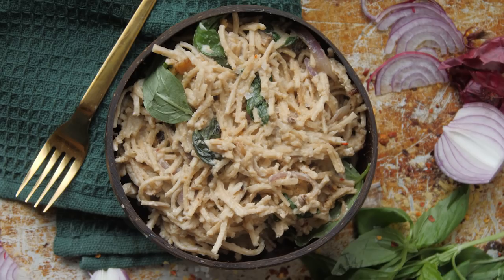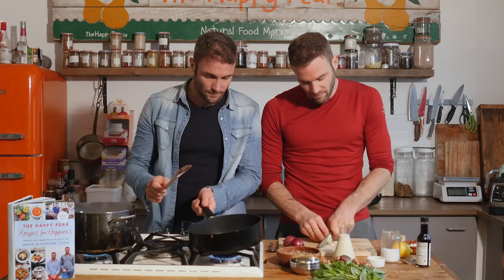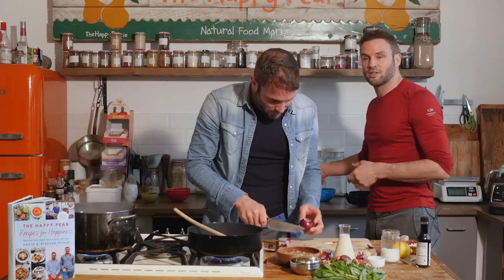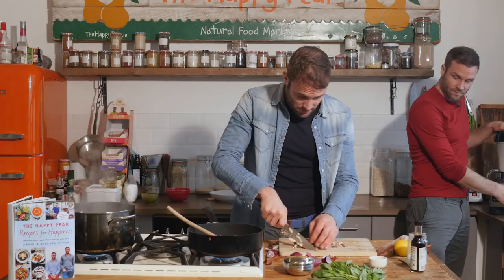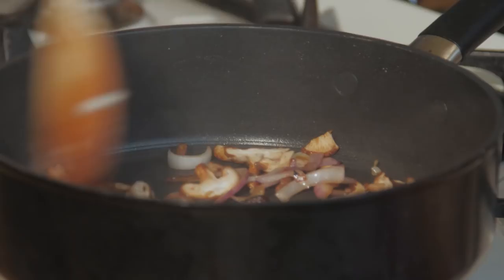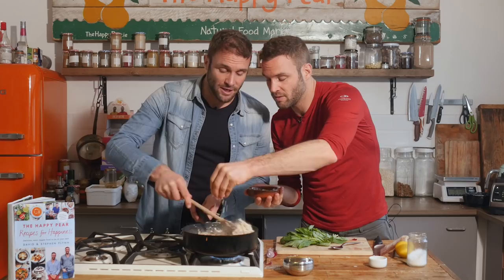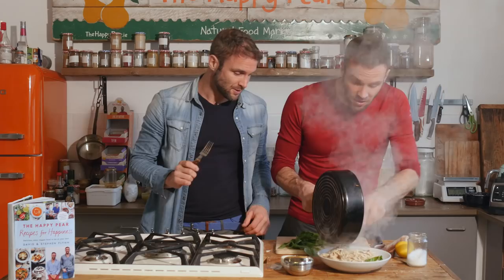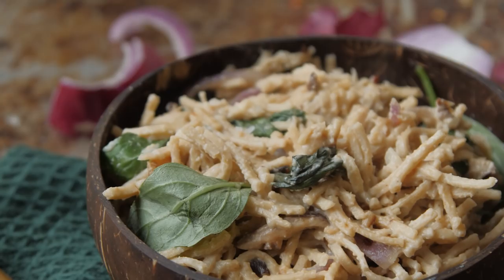EPIC VEGAN CARBONARA in 5 MINUTES! | THE HAPPY PEAR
Elevate your plant-based cooking with our Recipe Club, only €2.99/month
* 600+ delicious plant based recipes
* Fresh Flavours: Weekly new recipes for never-ending inspiration. 📚
* Tailored to You: Save favourites. ✏️
* Cooking Made Easy: Step-by-step instructions for all skill levels. 👩🍳
* Health-Forward: Enjoy meals that nourish body and soul. 💚
Get ready to transform your kitchen with us! 🎉
Preorder our 100% plant based cookbook for happiness

Creamy Pasta dishes aren't exclusively for non vegans anymore this is an incredibly indulgent Carbonara, you can't tell the difference. It has such a depth of flavours that just make you want more. If this doesn't please everyone you know we'd be very surprised.

Dave & Steve.